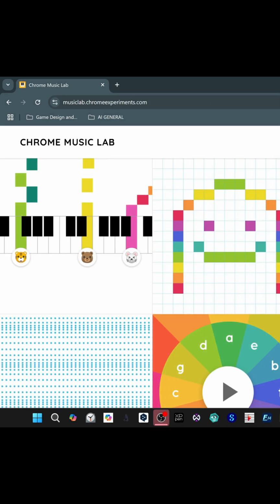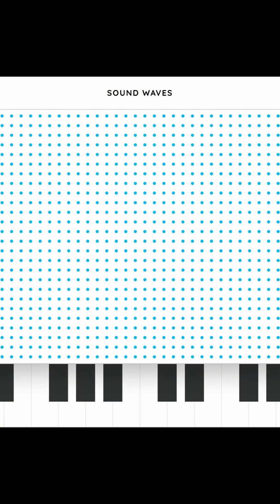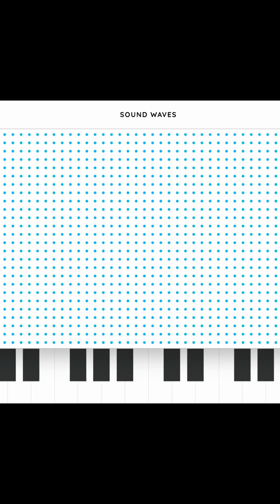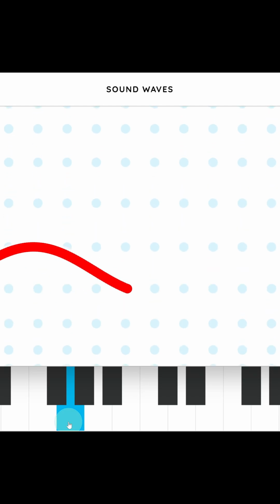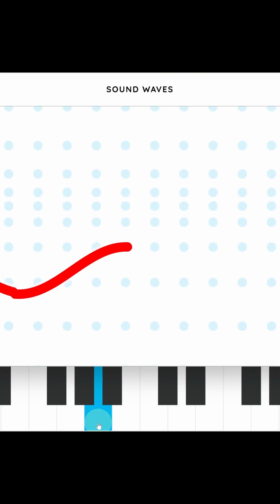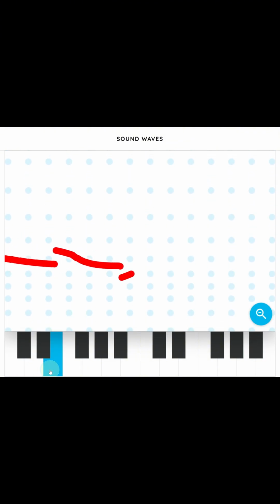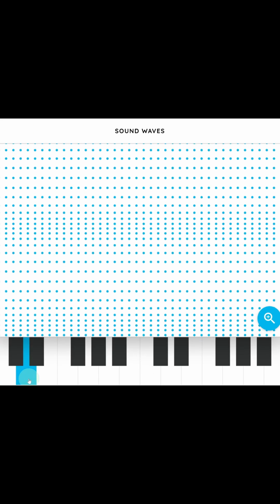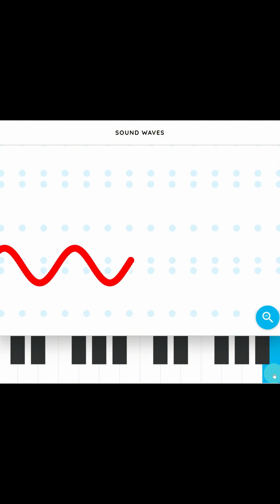Chrome Music Lab Sound Waves Learn & Master Audio Principles the Easy Way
Ever wondered how sound works? Dive into the fascinating world of audio with Chrome Music Lab's Sound Waves experiment! This video makes complex concepts like frequency, amplitude, and waveforms easy to understand and fun to explore. Whether you're a student, a music lover, or just curious about the science behind sound, you'll learn how to visualize and manipulate sound in real-time.